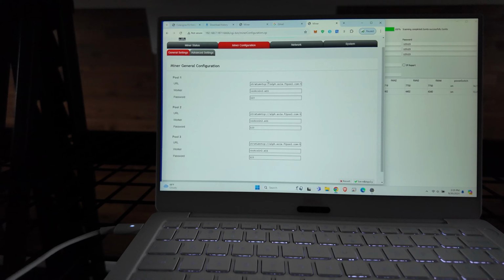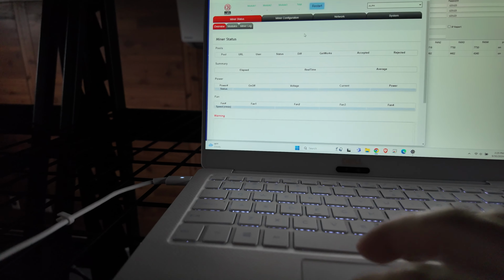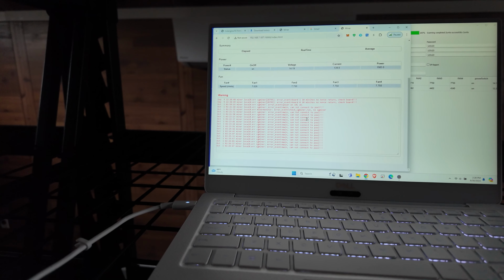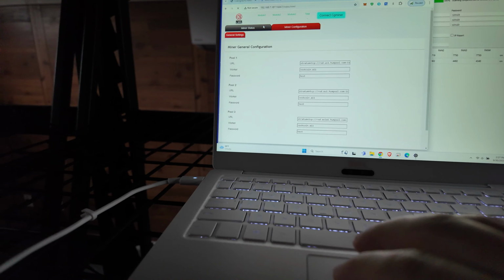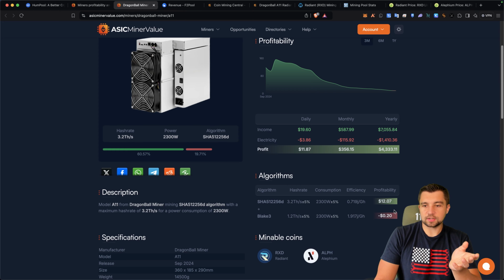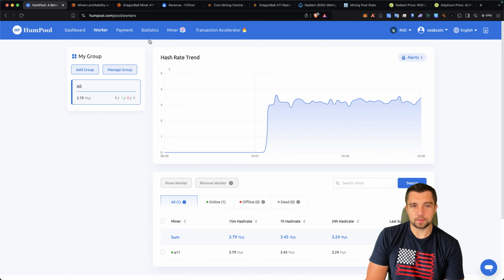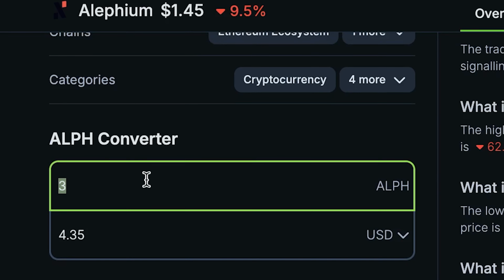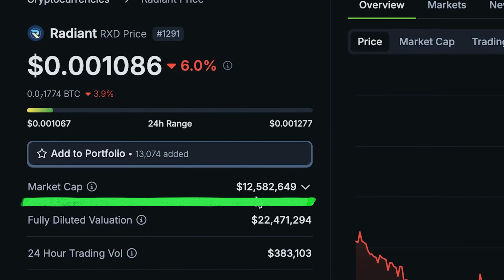This Miner DID NOT EARN $115 DAILY! F*CK!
This Miner DID NOT EARN $115 DAILY! F*CK! The New Dragonball A11 was supposed to Earn $115 Daily?! This new little custom computer, an ASIC miner by Dragon Ball (not the anime lol) called the A11 Radiant RXD mining rig!

Radiant is a newly ASIC mined coin, emitting about $15,000 in emissions daily or daily mining profitability and this Dragonball A11 is more profitable than the IceRiver RX0 which was the first RXD ASIC miner that we could get, do you think the IceRiver RXO or dragon ball a11 will be worth it?

⏰ Timestamps ⏰
00:00 Yet another new miner in the farm
01:21 The DragonBall A11 miner
02:45 Installing the DragonBall A11 miner
06:33 Setting up the DragonBall A11 miner for Alephium and Radiant mining
12:58 How much does this miner earn?
15:28 How can you get this miner?
17:04 Radiant and Alephium emissions
18:04 DragonBall vs other ASIC miner manufacturers
19:21 Is it worth getting this miner?